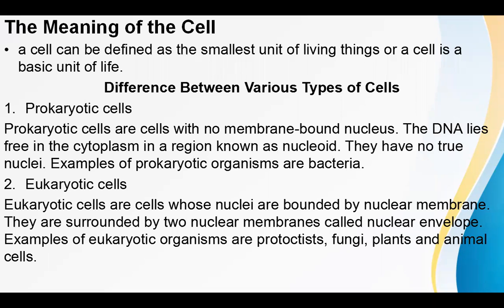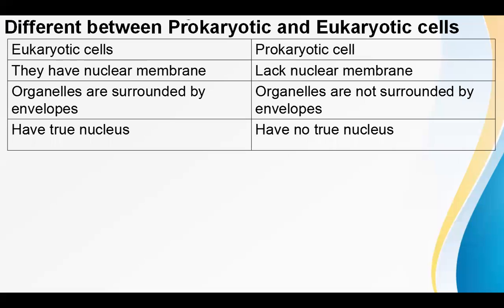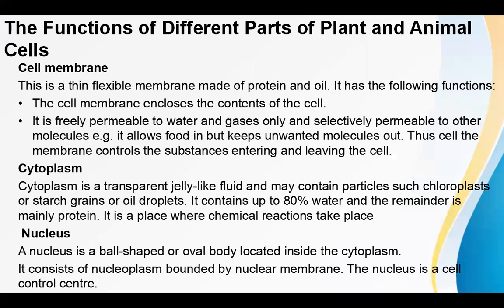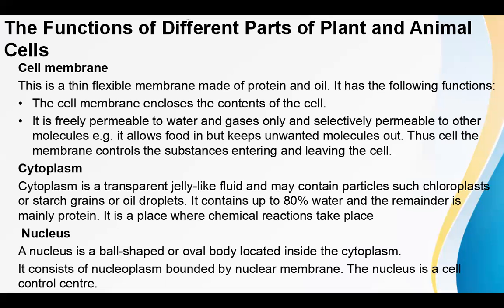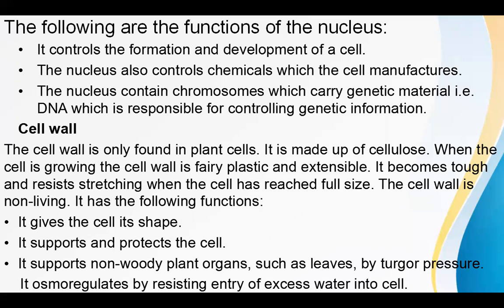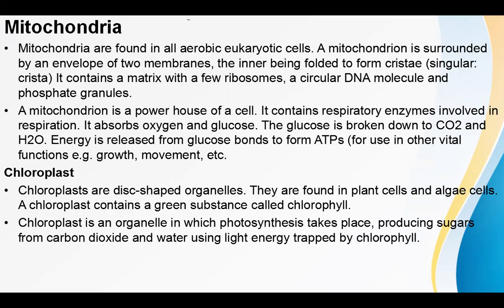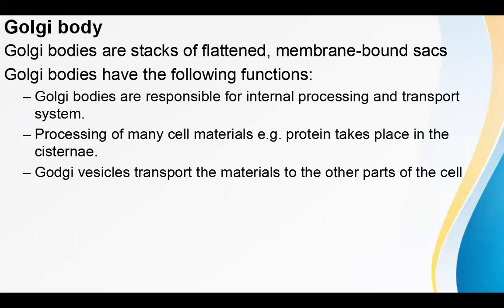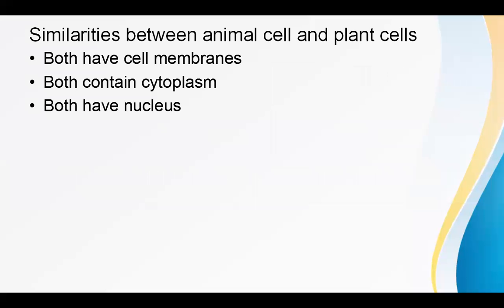Concept of Cell | Types Of Cells | Diagrams | Parts & Functions | Similarities & Difference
In this video, I talk about the meaning of cell, types of cells which are prokaryotic cells and eukaryotic cells.

Then, I talk about the animal cells and plant cells: their simple diagrams, Various parts and their functions.

Lastly, I talk about the differences and similarities between the plant cell and the animal cell.